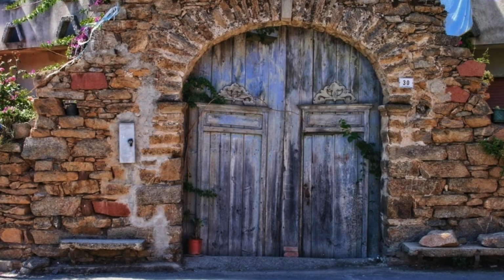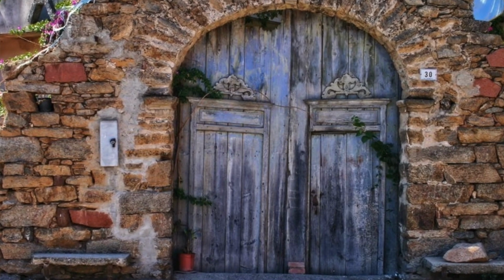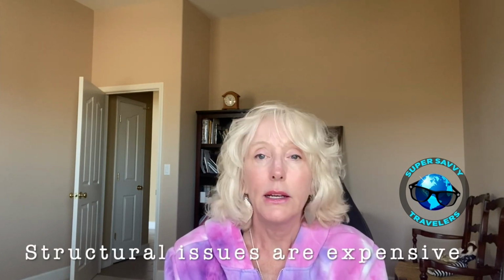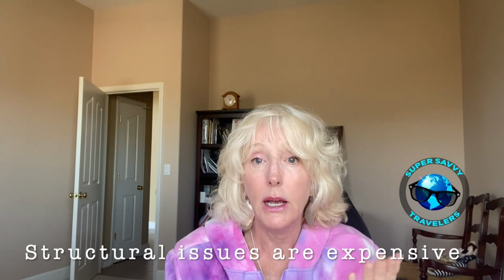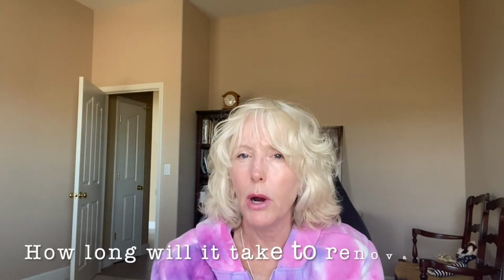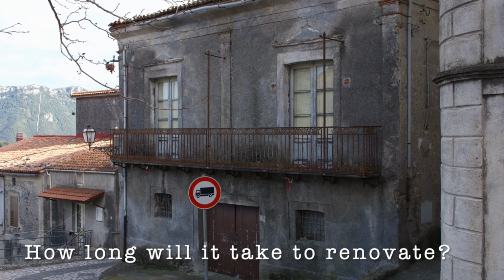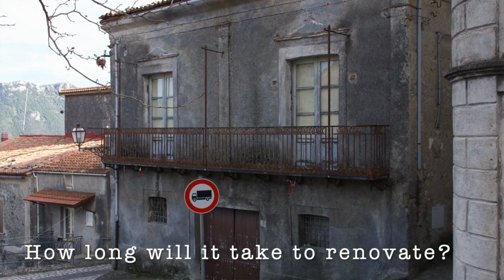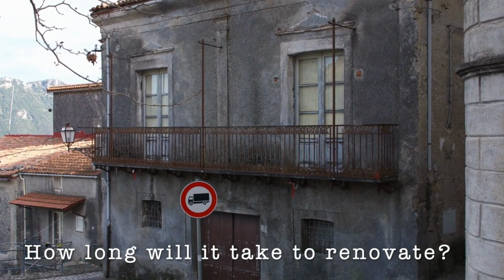Do You Have What It Takes To Renovate an Italian Ruin? Find Out, and Here Are Some Alternatives!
Hi Guys! I found those one in the archives! Dang! It has a lot of great information in it! Renovating an Italian ruin takes a certain set of personality characteristics and some people just are not cut out for the project while others revel in the problem solving, the designing and the entire process. It can be a super exciting project or it can be your worst nightmare. Check this out and see if YOU have what it takes!